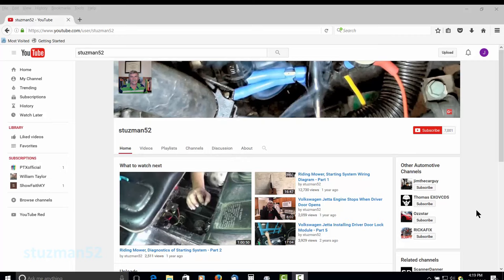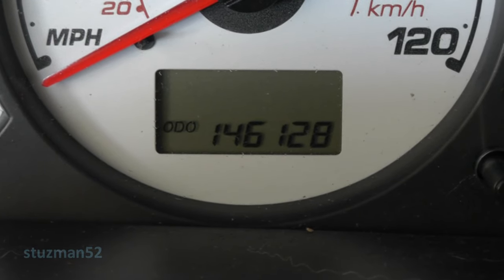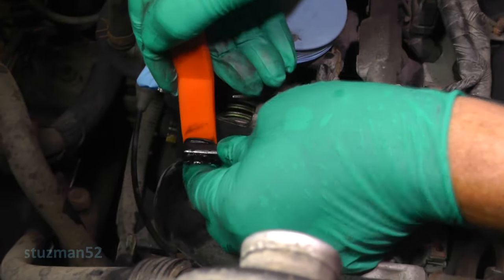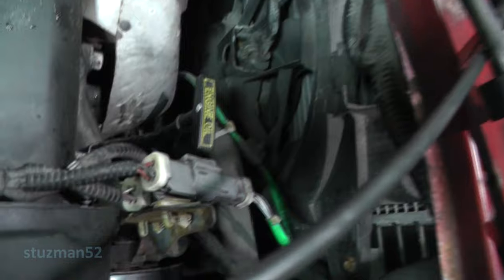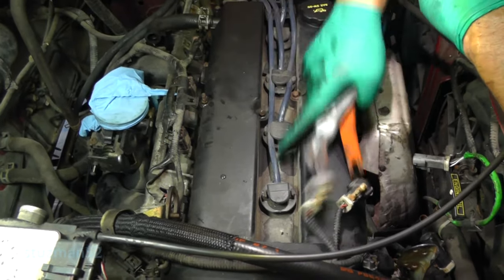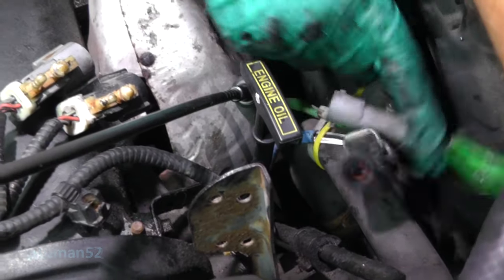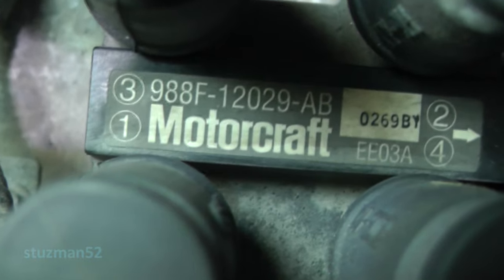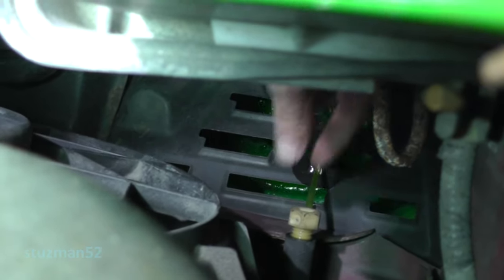Ford Escape Timing Belt and Water Pump Replacement - Part 1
This is the start of the first video of a series on changing a timing belt and water pump on a 2001 Ford Escape with the 2.0L engine. Other procedures will be shown which are not related to a timing belt change, but was performed since I had it opened up. This will be the most detailed timing belt procedure shown on YouTube which includes commentary. The procedures shown in this video are outlined below.

1. Disconnect DC- battery cable
2. Disconnect MAF connector (Not needed)
3. Disconnect PCV breather hose from air intake hose
4. Disconnect air intake hose
5. Disconnect throttle linkage
6. Disconnect cruise control linkage
7. Disconnect both O2 sensor connectors
8. Remove wiring harness from two studs on valve cover
9. Remove fuel injection harness from stud on valve cover
10. Remove spark plug wires
11. Remove valve cover bolts and studs
12. Drain coolant